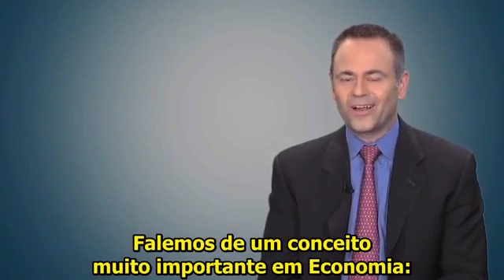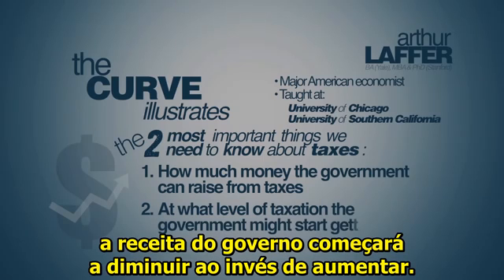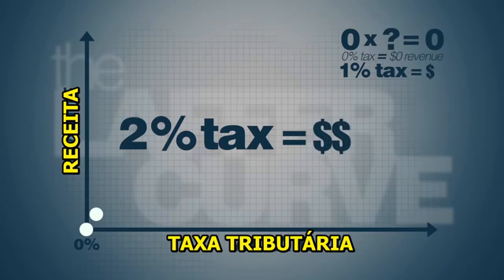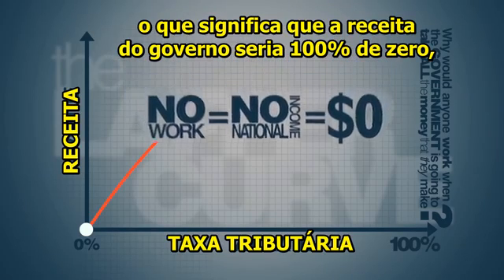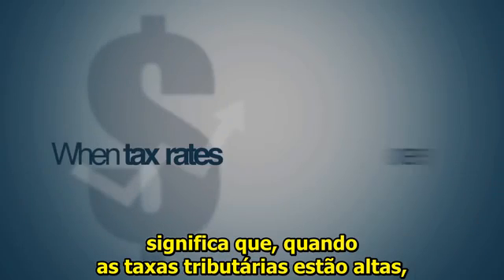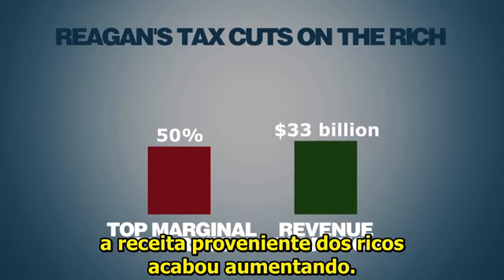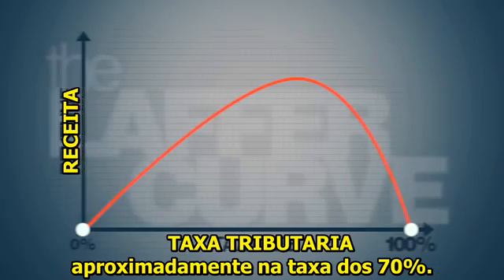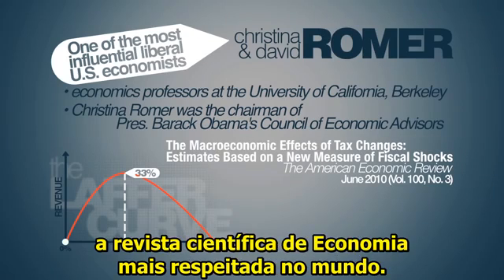the Lafer Curve